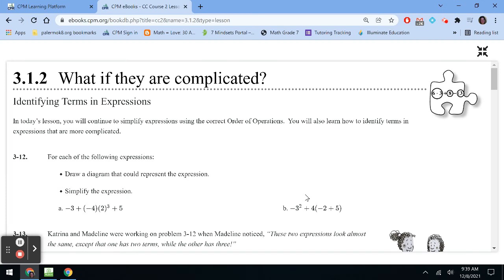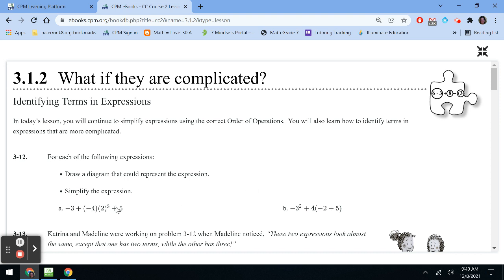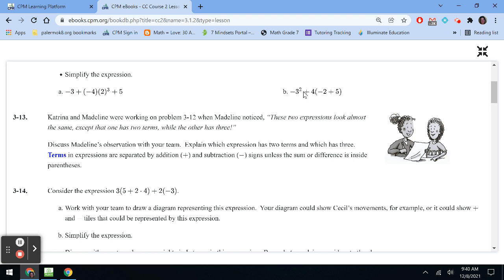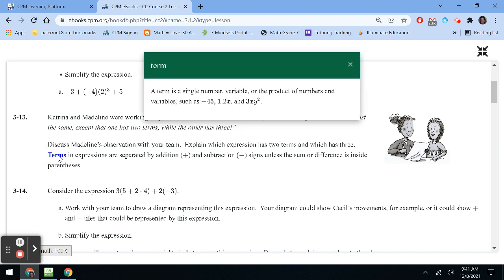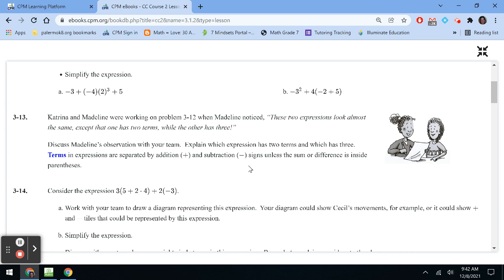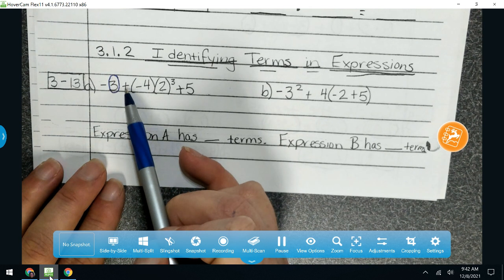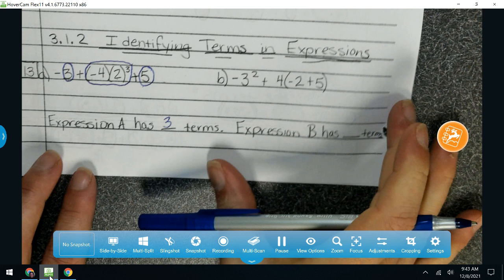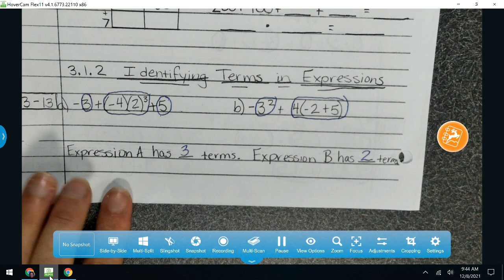3.1.2, 3-12 & 3-13